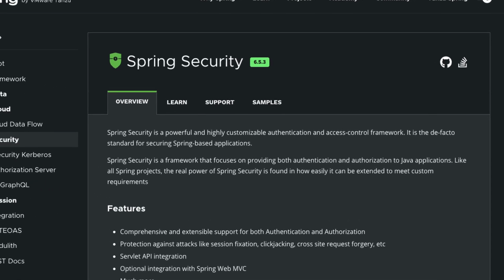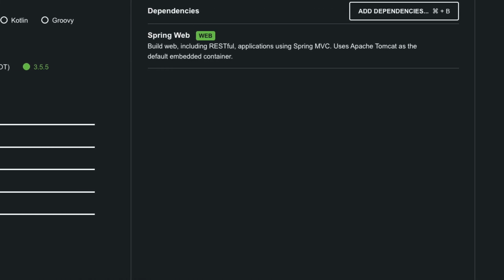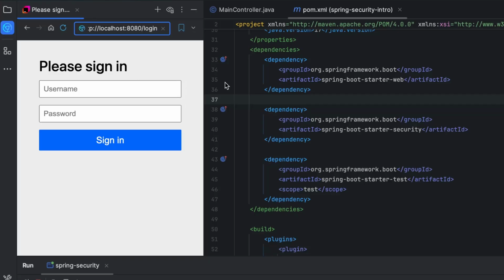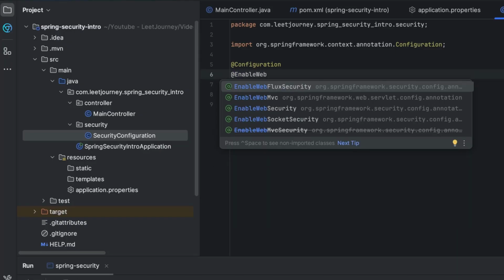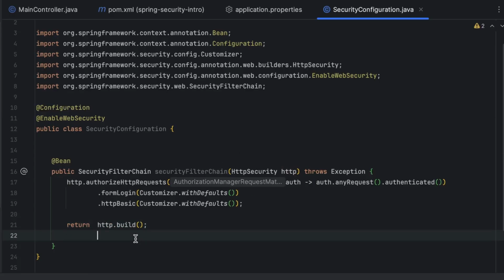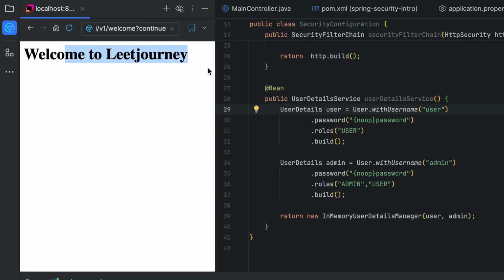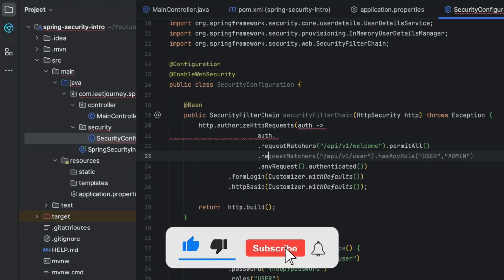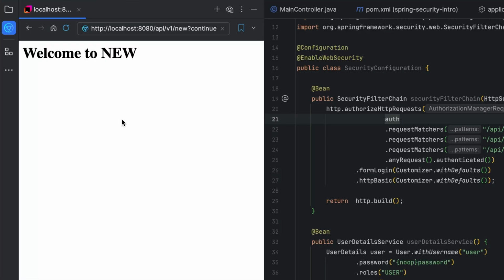Spring Security - Login Form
🚀 How to easily add Spring Security to any of your Spring Boot applications

📚Chapters